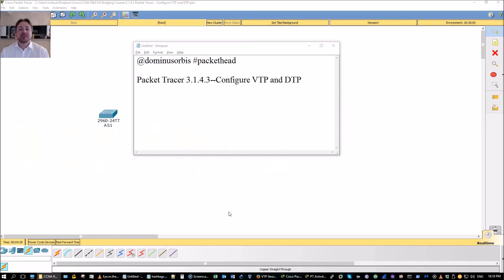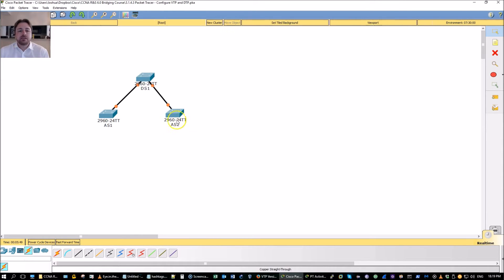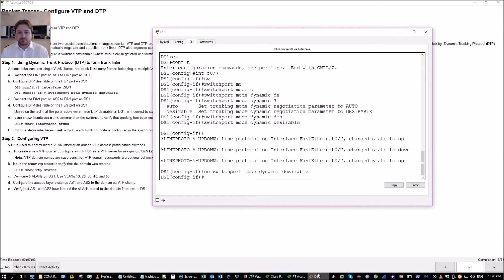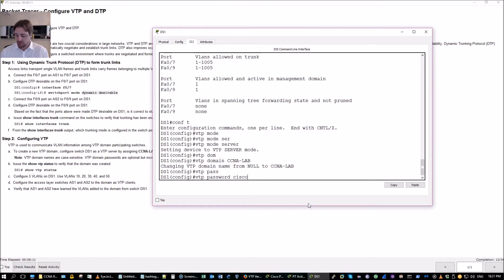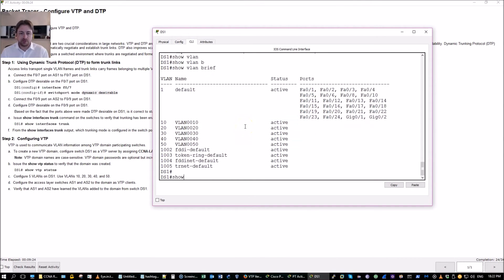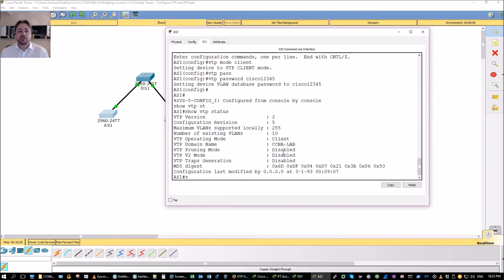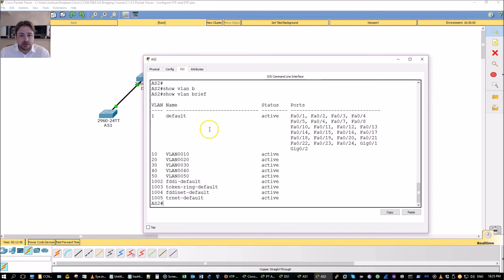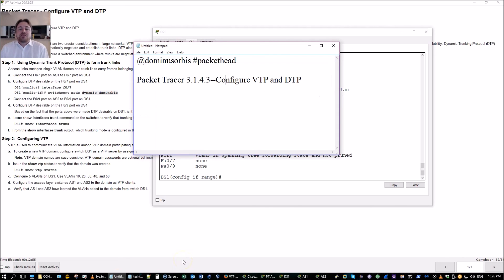Packet Tracer 3.1.4.3-Configure VTP and DTP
Scalability and management are two crucial considerations in large networks. VTP and DTP are technologies that improve management and scalability. VLAN Trunking Protocol (VTP) allows the switches to communicate over VLANs automatically, improving management and scalability. Dynamic Trunking Protocol (DTP) allows the switches to automatically negotiate and establish trunk links. DTP also improves scalability.

In this activity, you will configure a switched environment where trunks are negotiated and formed via DTP, and VLAN information is propagated automatically through a VTP domain